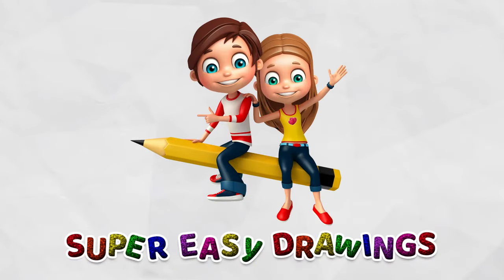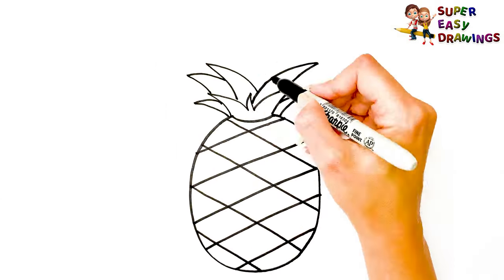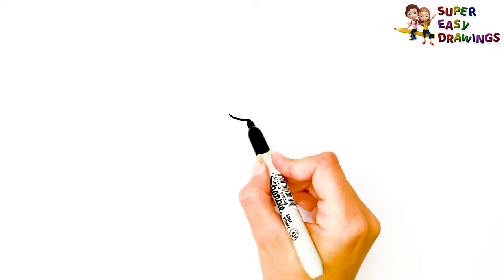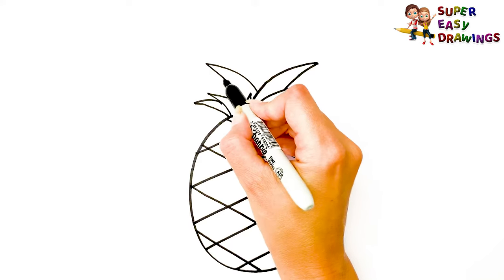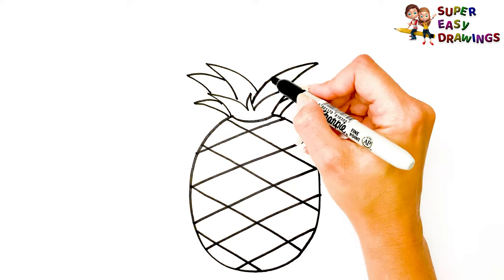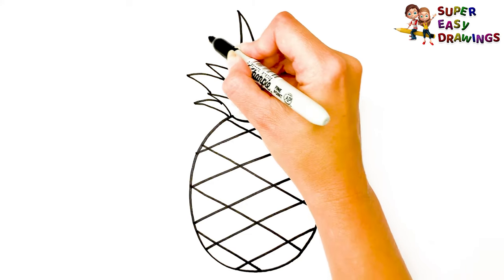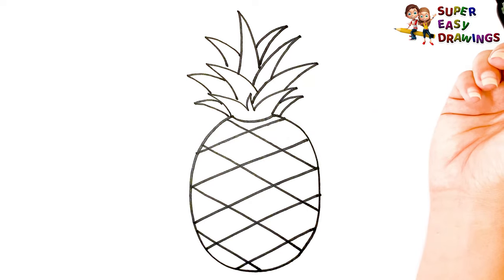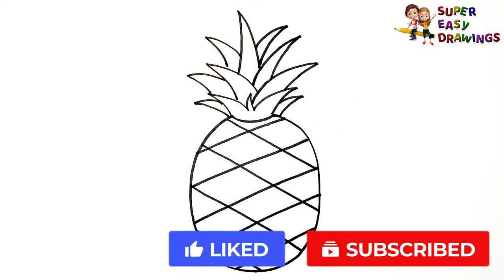How To Draw A Pineapple Step By Step 🍍 Pineapple Drawing Easy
Hi Everyone,
In This Video I Show You How To Draw A Pineapple Step By Step 🍍.
Follow My Step By Step Drawing Tutorial And Make Your Own Pineapple Drawing Easy!